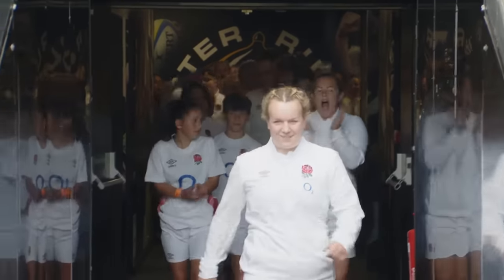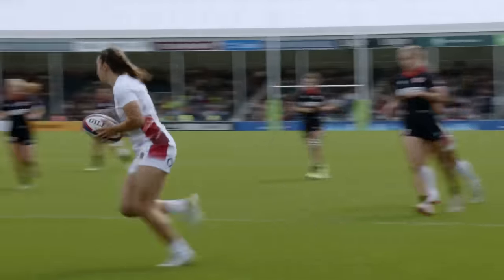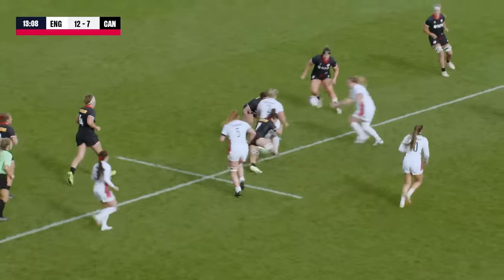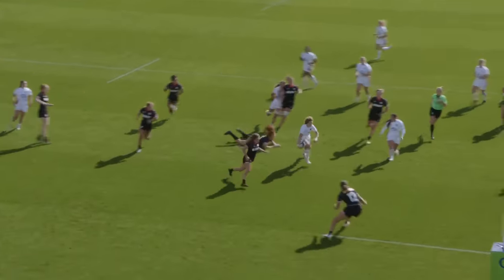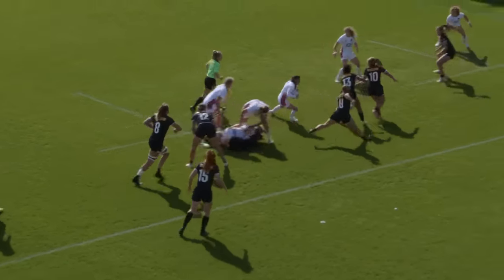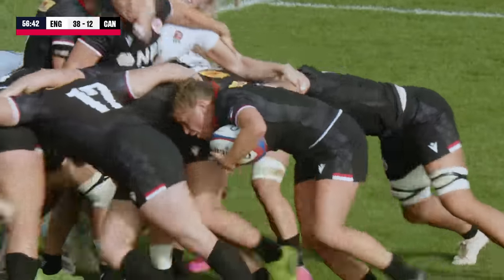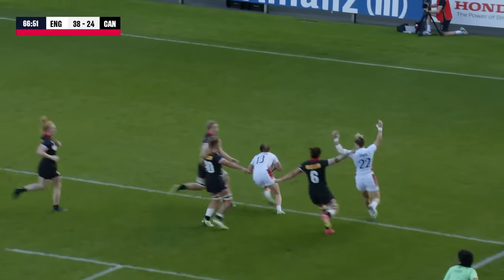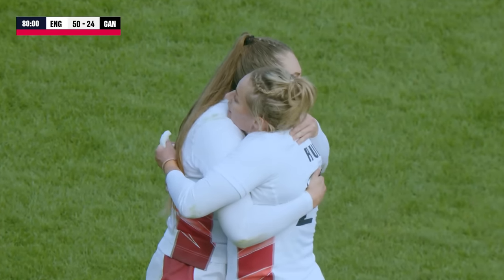Highlights: Red Roses v Canada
Relive the action from Sandy Park as the Red Roses take on Canada